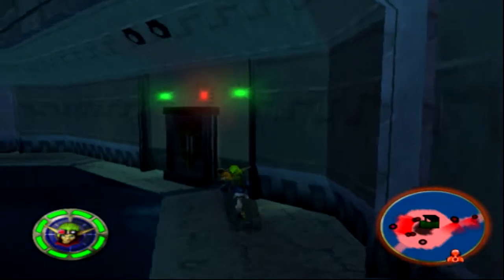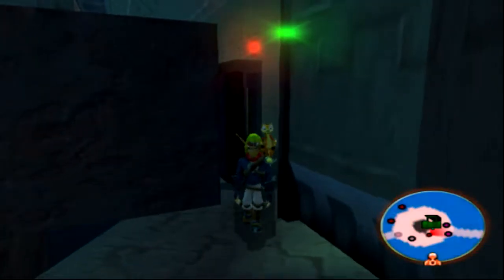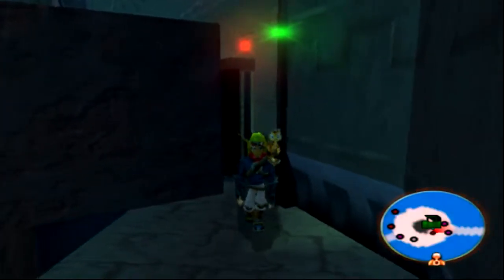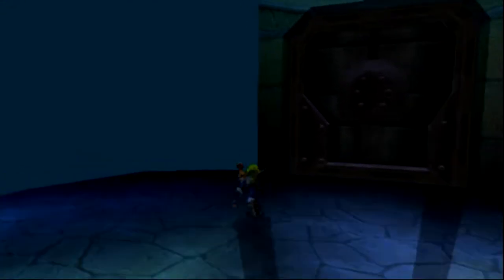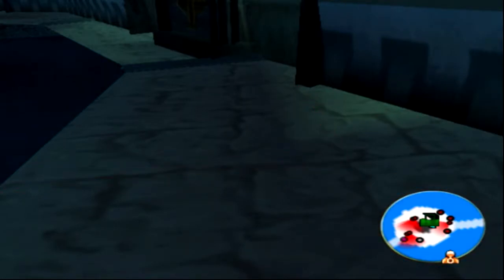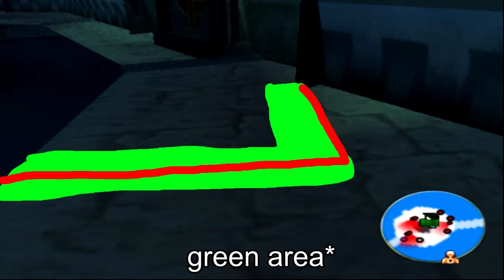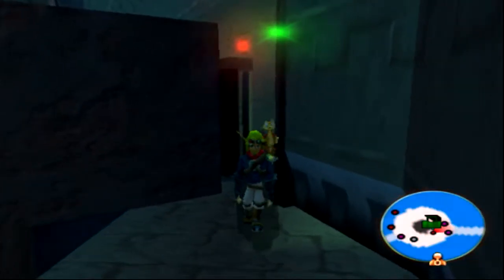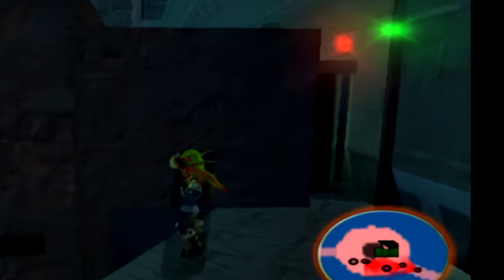Consistent first part of Underport Skip. (Jak 2)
I tried to explain my setup. This is 100% consistent for me but a bit slower sometimes as other setups. Please tell me if it is consistent for you too. If you can't understand my broken english, just ask me.